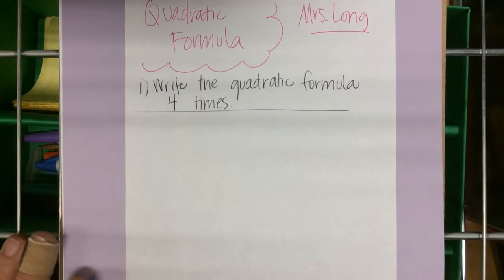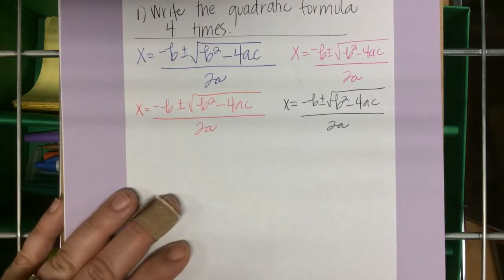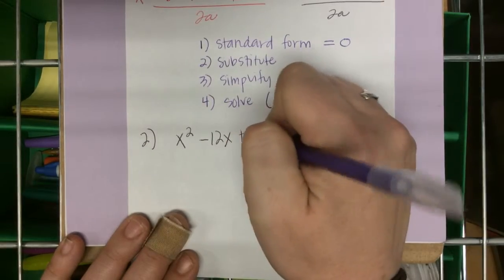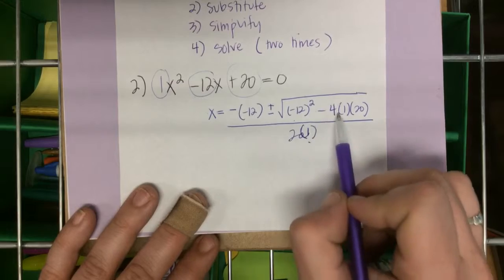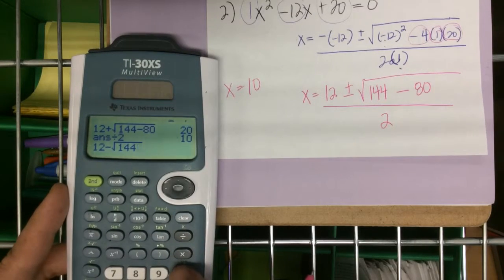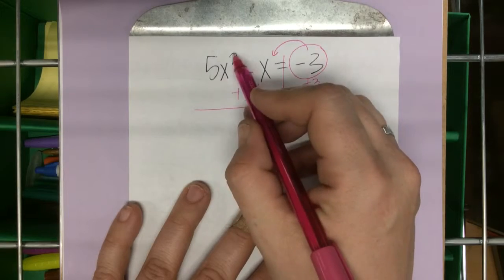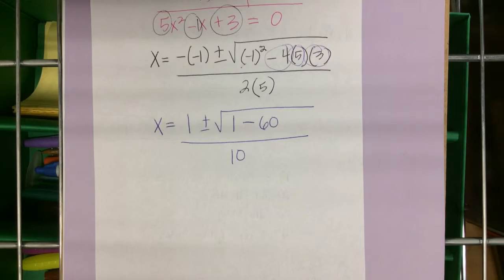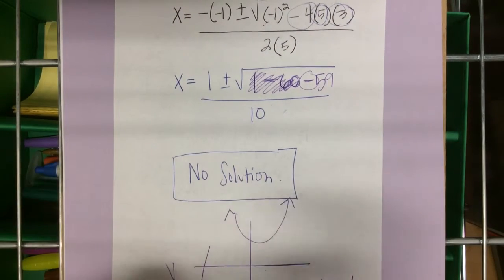Quadratic formula part 2